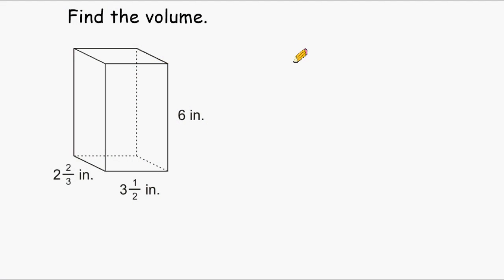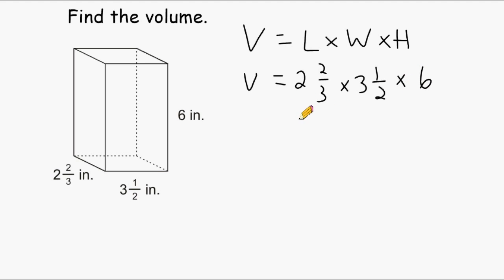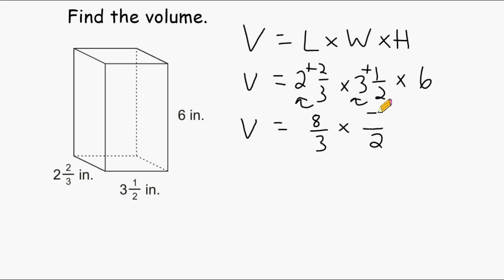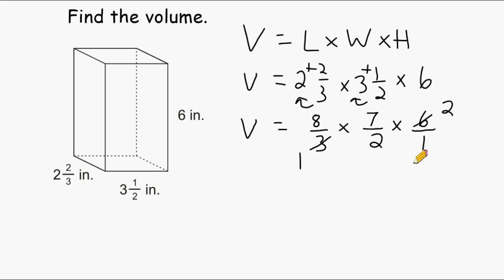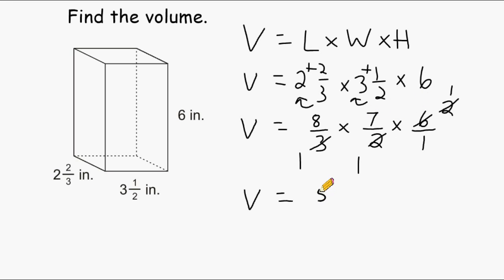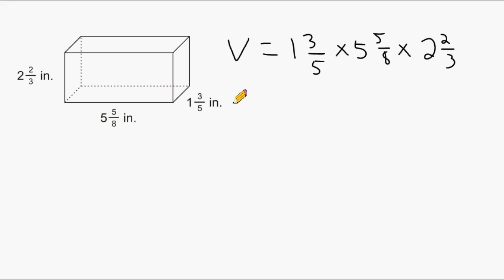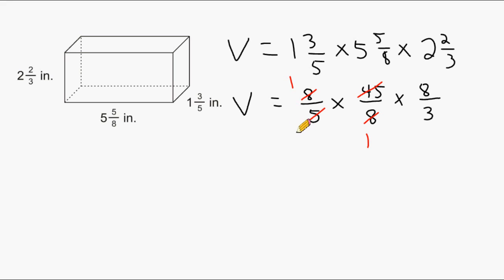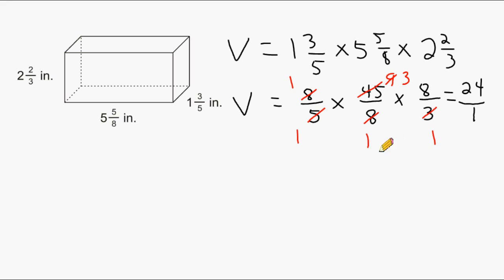Volume Of Rectangular Prisms - Multiplying Mixed Numbers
Review how to multiply mixed numbers by finding the volume of rectangular prisms.